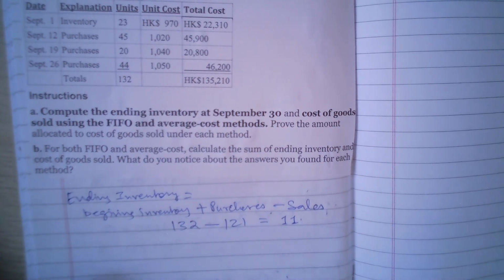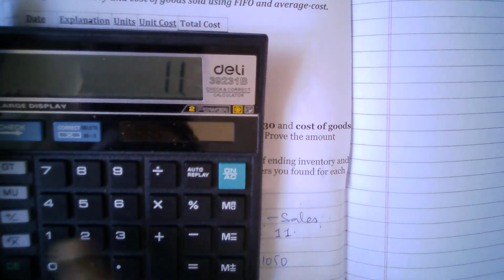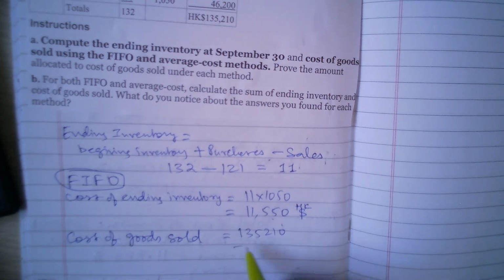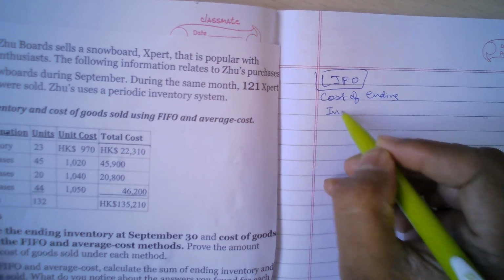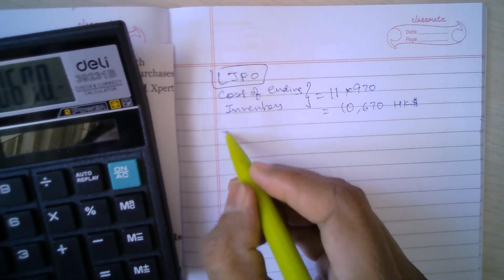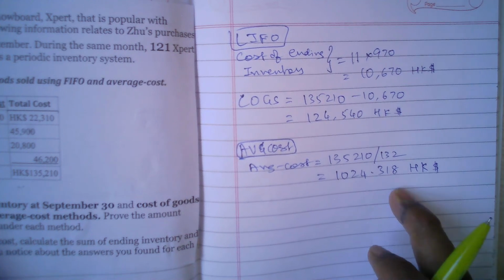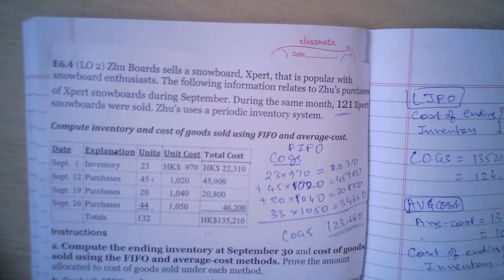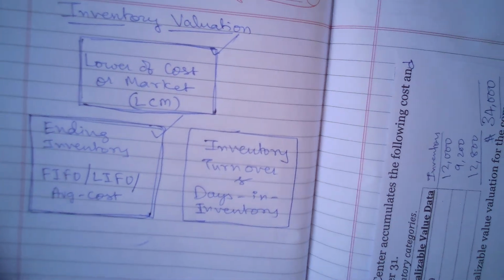P6 - FIFO, LIFO, Avg-Cost methods of inventory valuation - Case: Zhu Boards